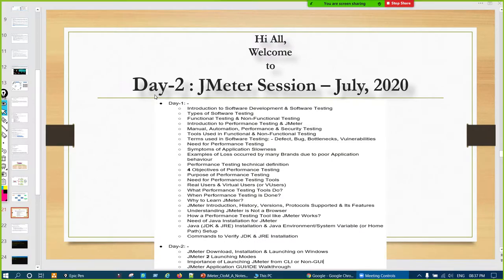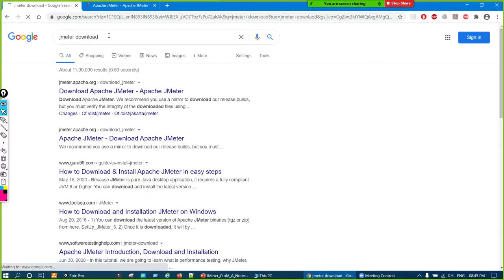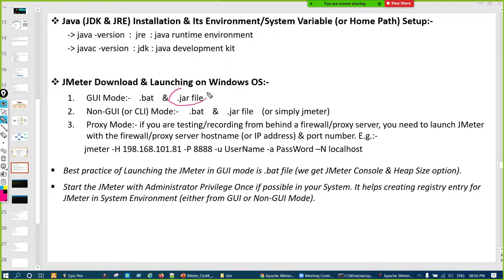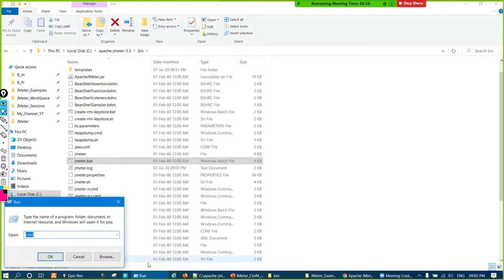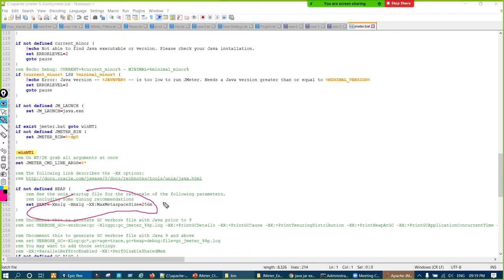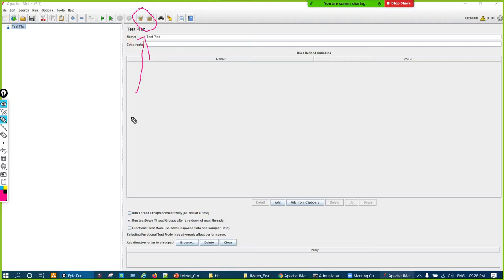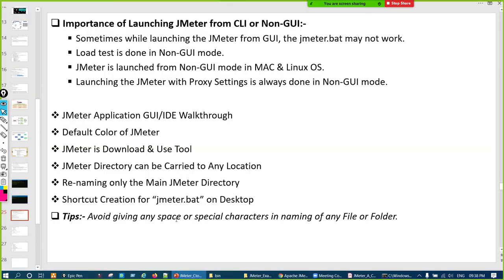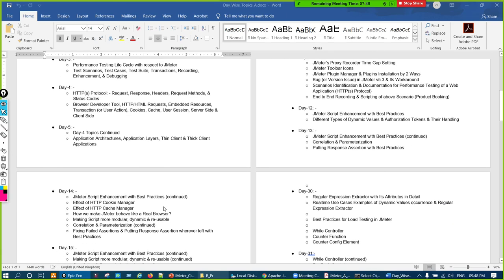JMeter - Basics2Advanced with BeanShell/JSR223 & Realtime Project - Ping @ 7291923030 to Buy - Day-2